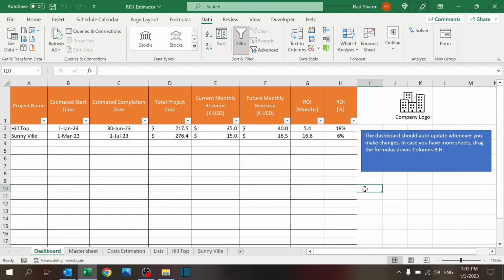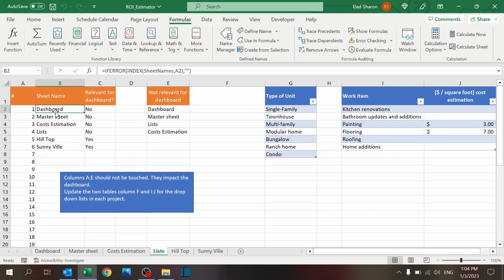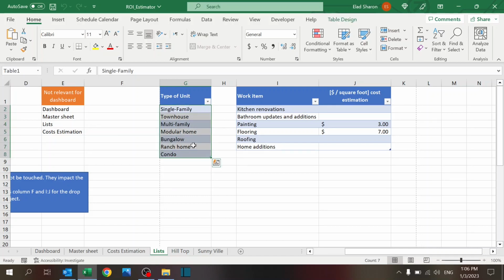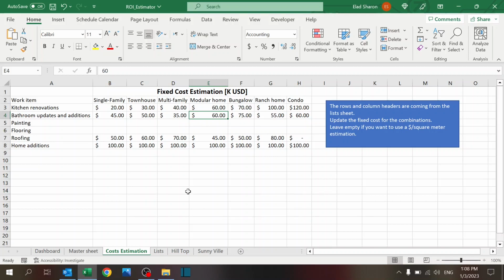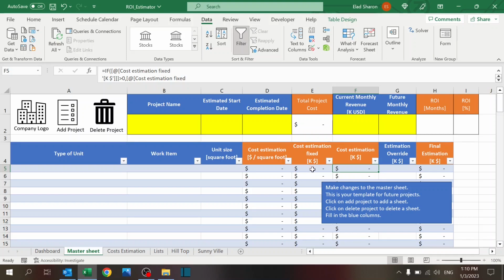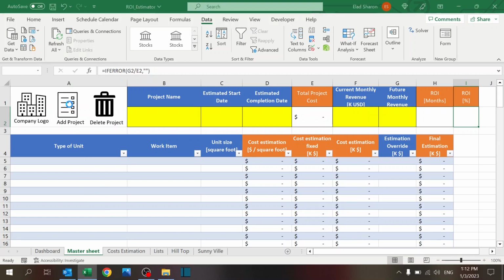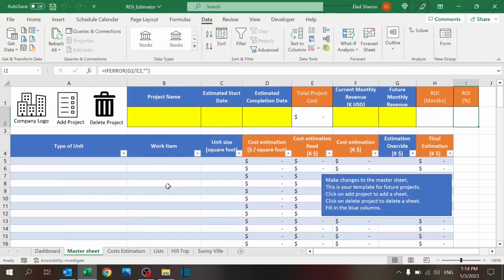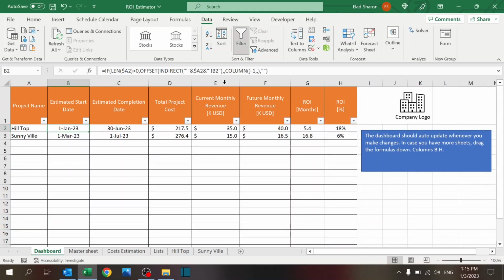ROI Estimator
In today’s video I want to share with you a ROI estimator built for the real estate business.  If you are looking to build your very own custom fitted ROI estimator stick around and I will show you how to do it step by step.
This file can match any business and need, not only the real estate business. You need to fine tune it to your exact needs.
The estimator includes 4 main sheets to start with:
1. Dashboard – this sheet will summarize all the data from your ROI projects.
2. Master sheet – this sheet is your template for a ROI project.
3. Lists – this sheet holds drop down lists and backend functions to support the dashboard.
4. Costs Estimation – this sheet holds predetermined costs you can use to speed things up.